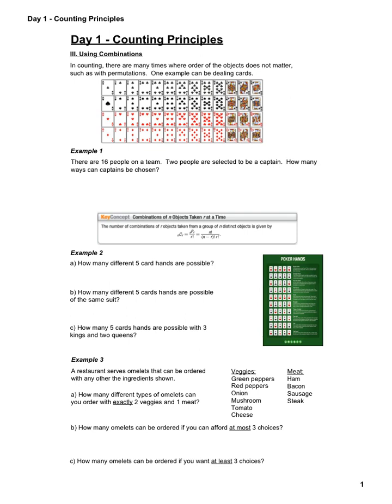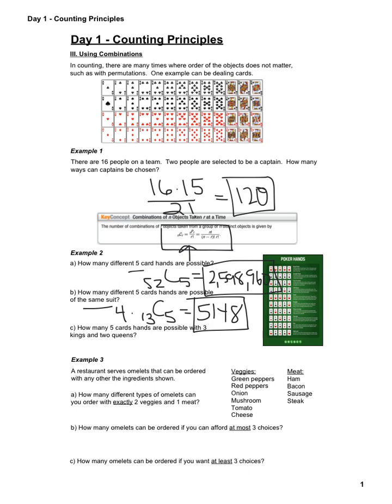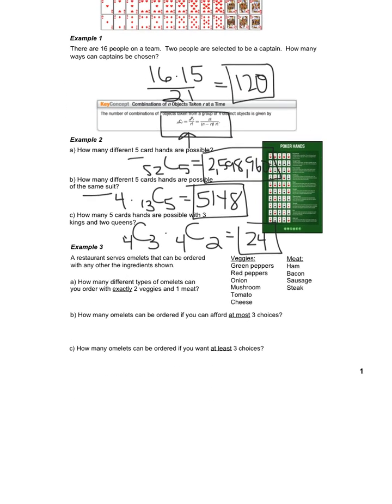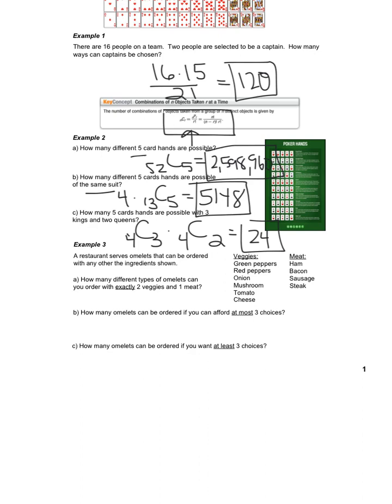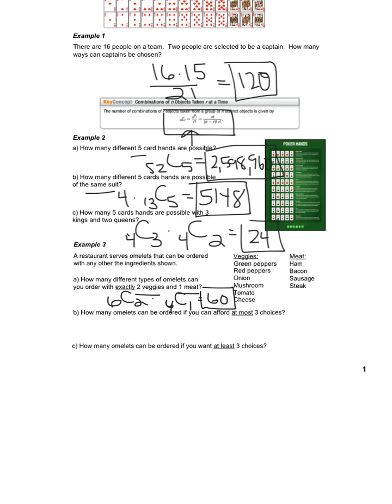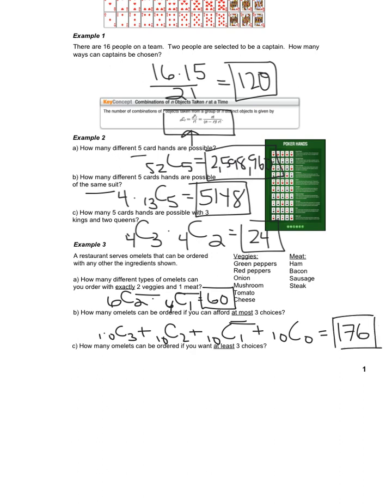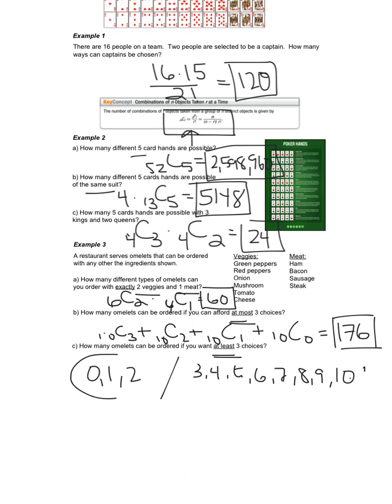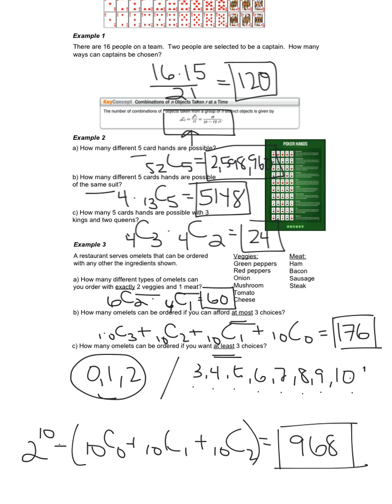Day 1 - Combinations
Count events in which order does not matter with combination and the combinations formula